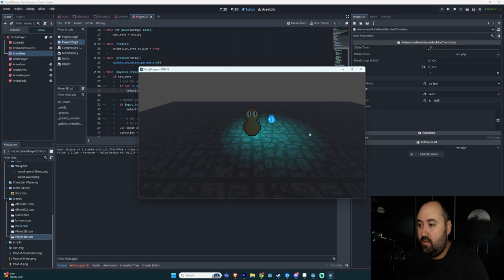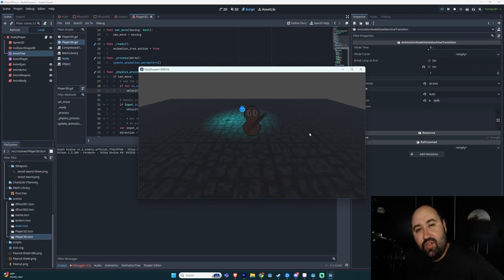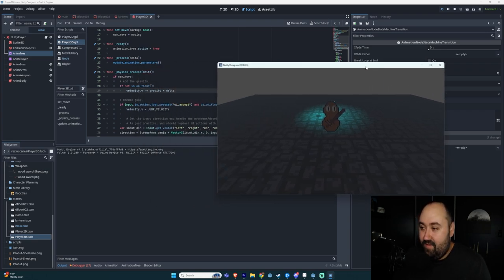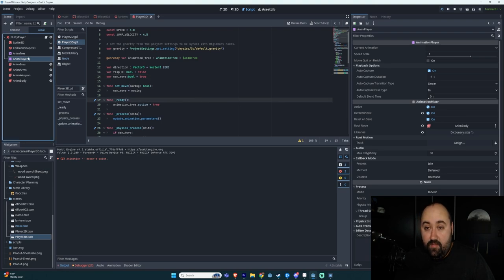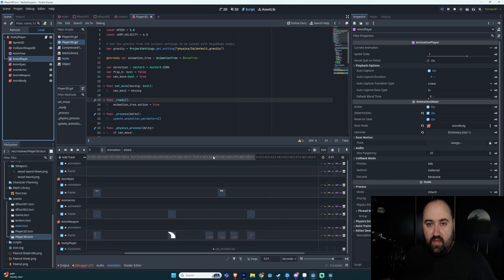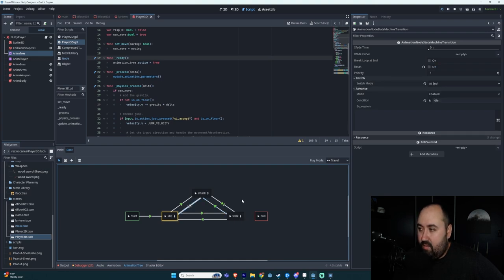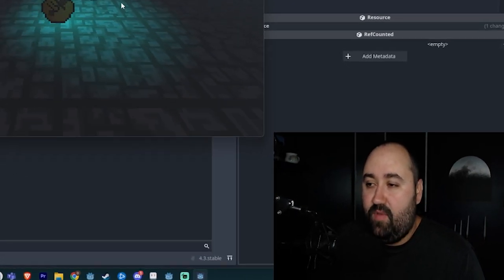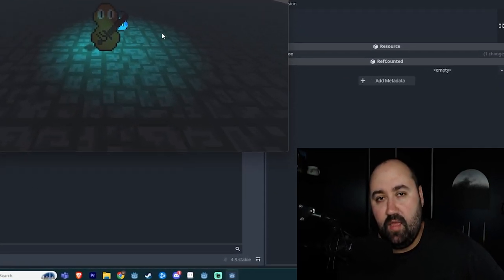Why My Attack Feels Off in Godot (And How I’m Fixing It!) | Game Dev Day 13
Hello internet people its Day 13 of Game Dev ... and ... Why Does My Attack Suck in Godot? This isn't a rhetorical question where I answer it in this video. I genuinely don't know what's going on here LOL. Here's a quick status update where I am once again stuck and require the internet to un F myself. My attack animation sucks at the moment and is behaving really oddly. I'm probably making a simple mistake and I am hoping its really obvious to whoever is watching this short video.